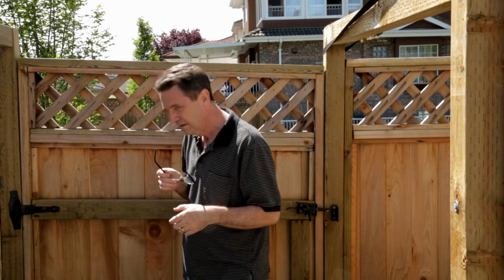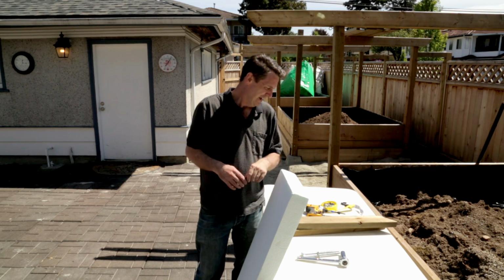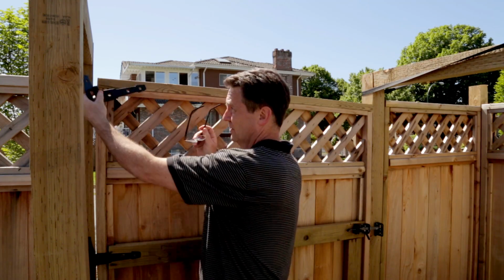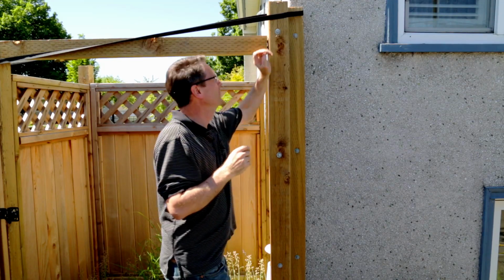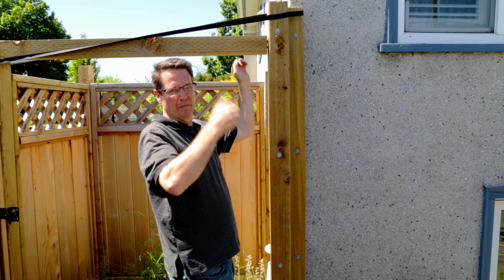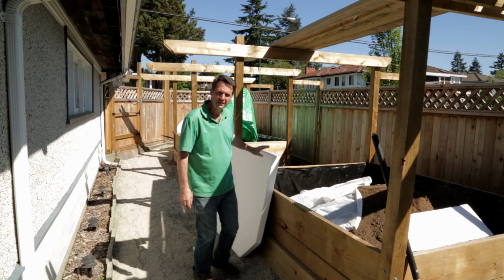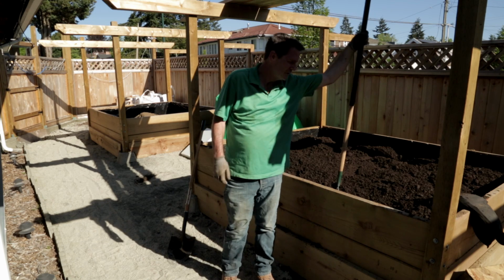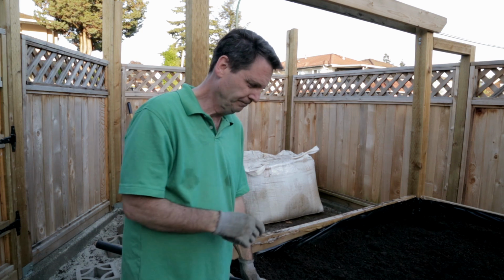EPISODE 6 - Plant the Dirt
Hello! My name is Randy and welcome to My Little Backyard!